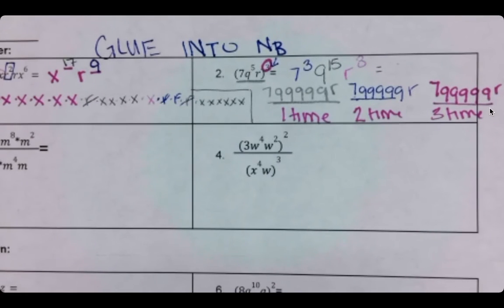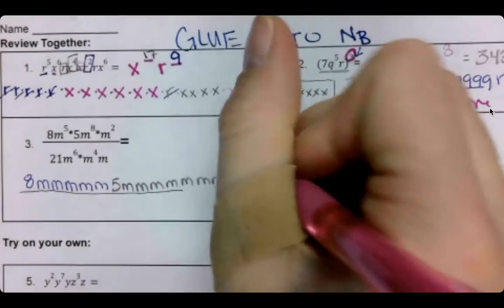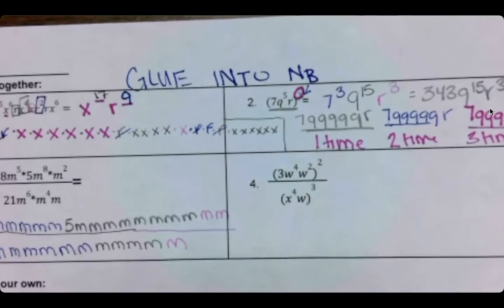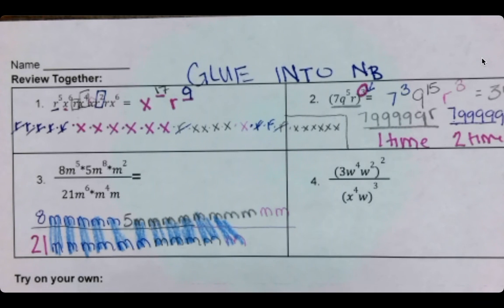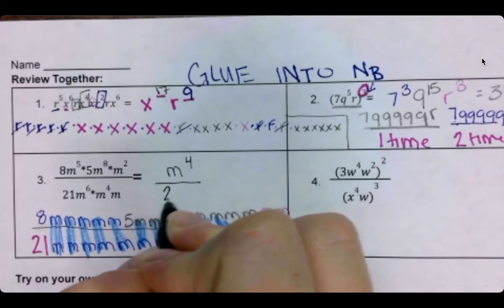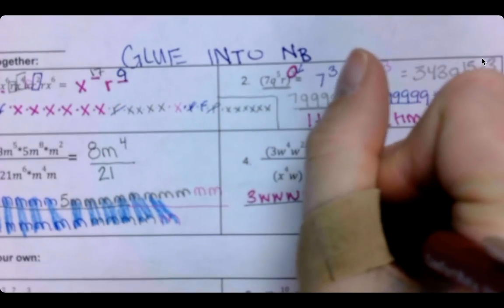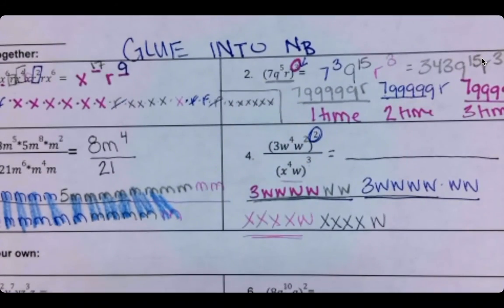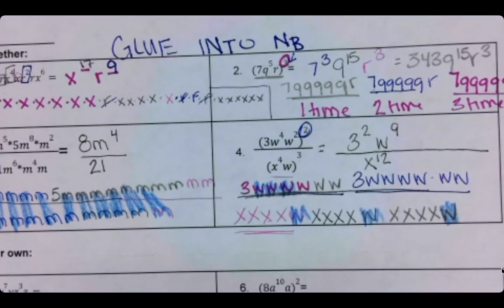Review Week 16 Day 1 Part 2